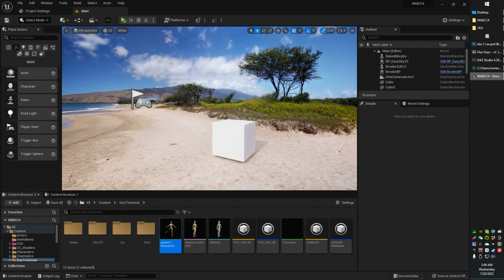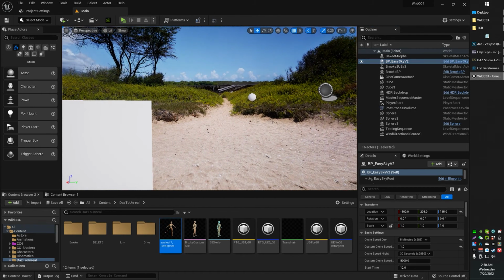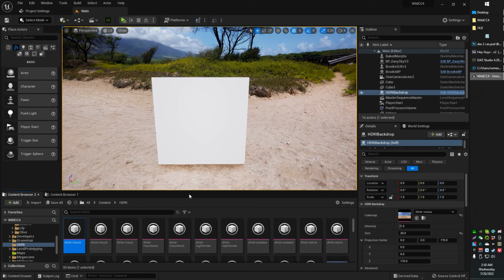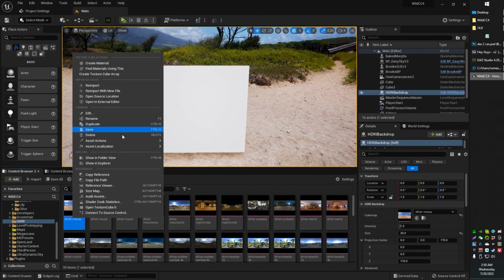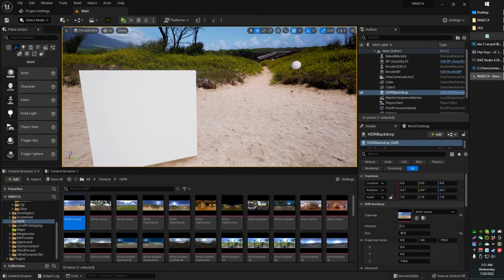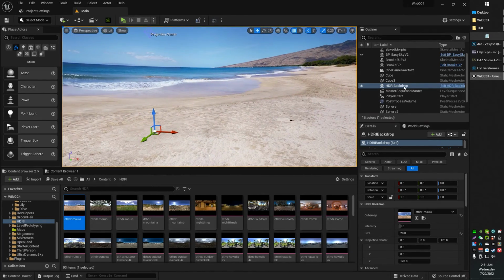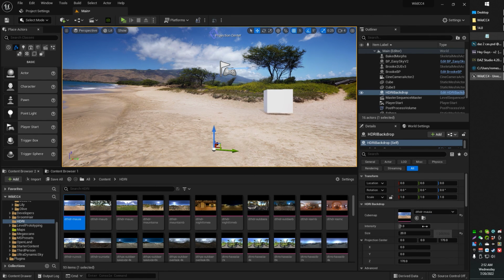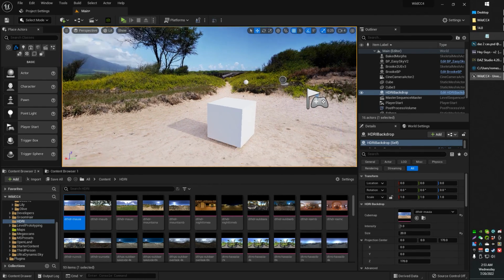HDRI Backdrop with Lighting in UE5 Fast Enviroments in Unreal Engine